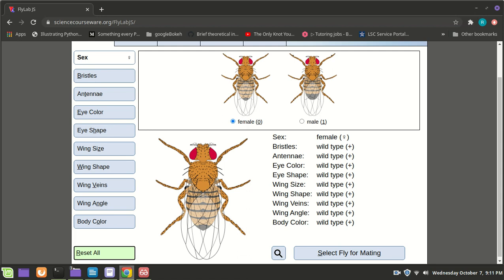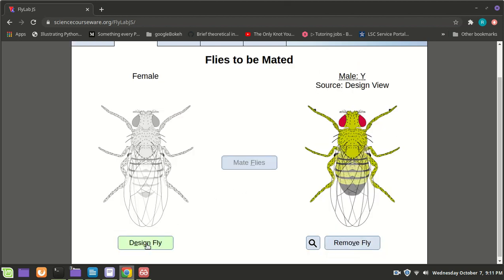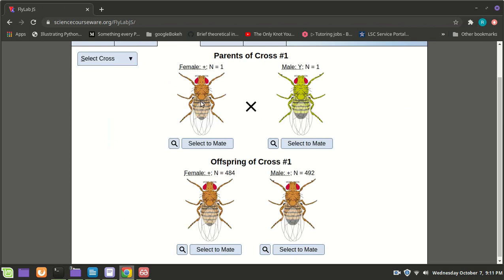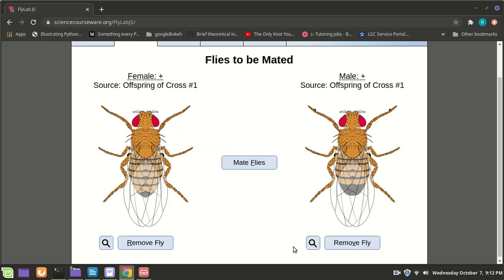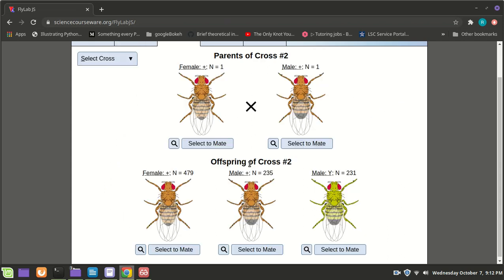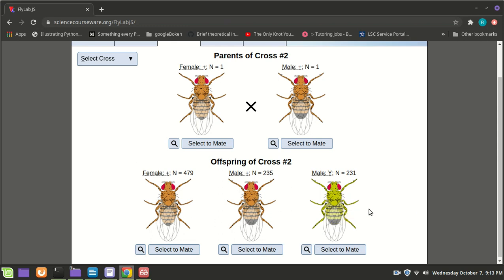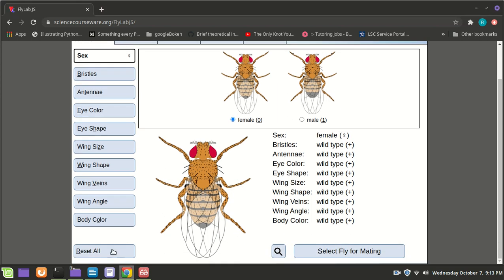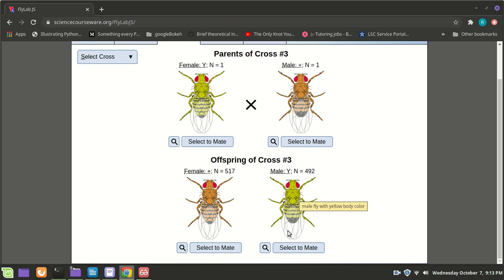1b sex linked